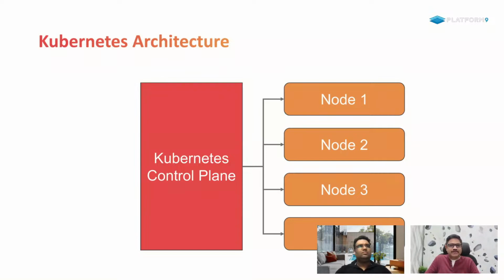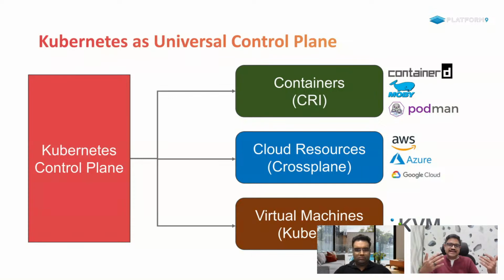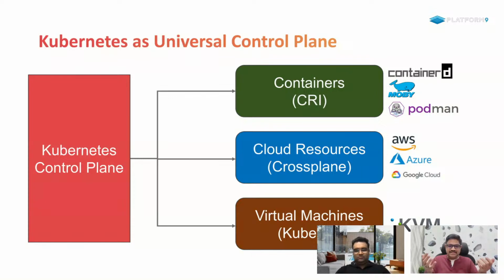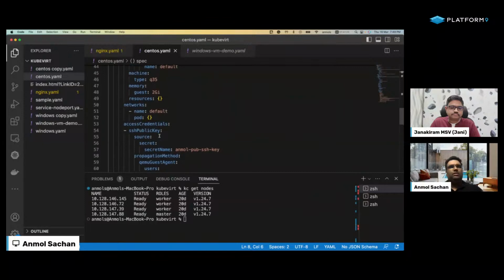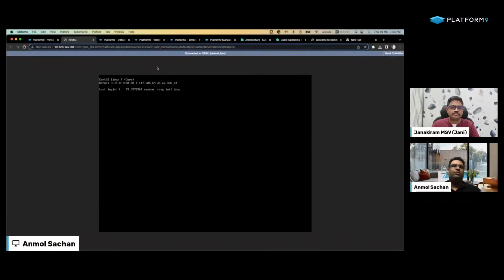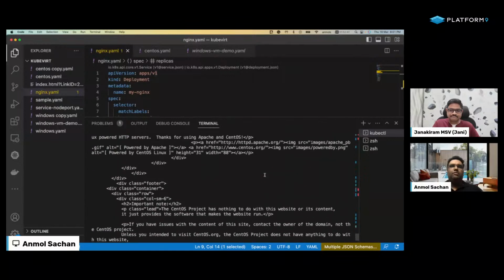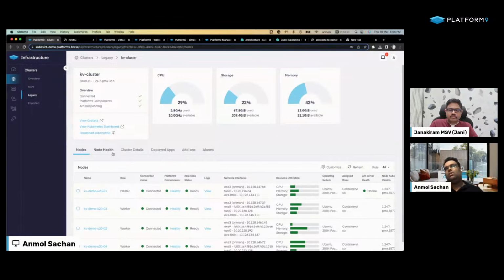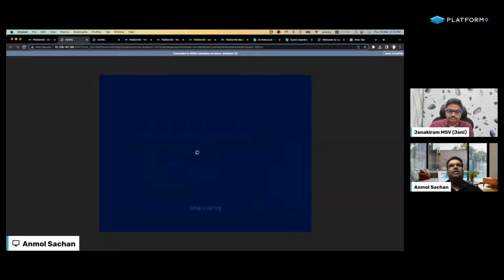Leveraging Kubevirt to bridge the VM - Container modernization gap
Join industry analyst Janakiram MSV and Platform9's Anmol Sachan, along with host Dawn Hoefferle, as they discuss and demonstrate using Kubevirt to bridge the gap between containers and virtual machines.